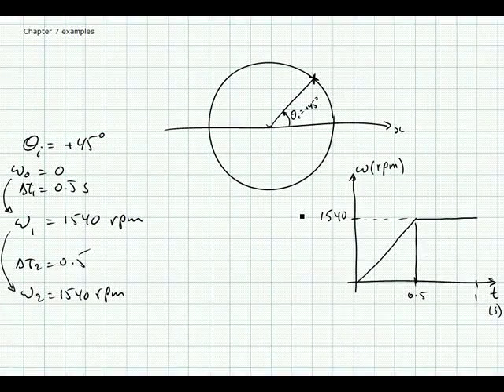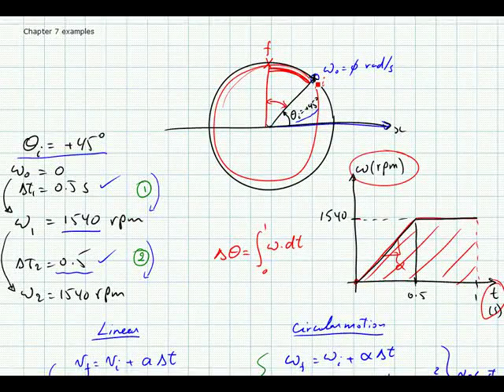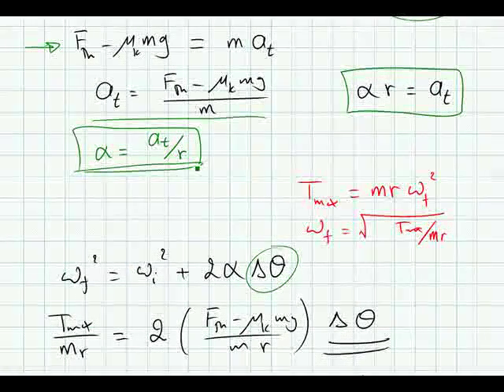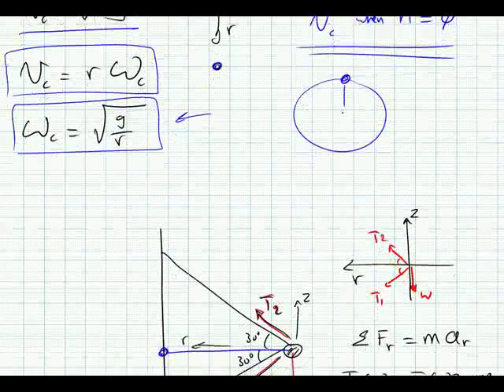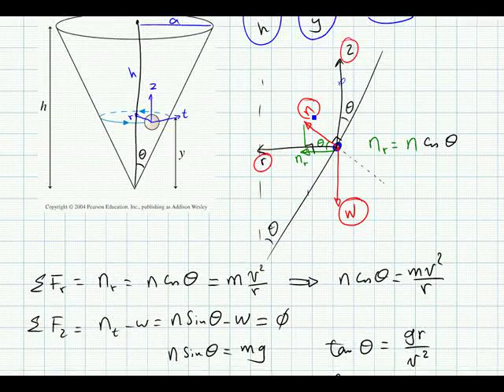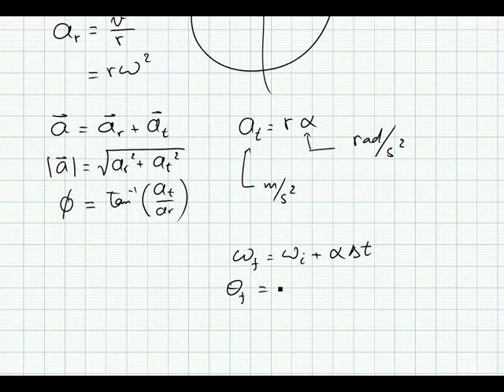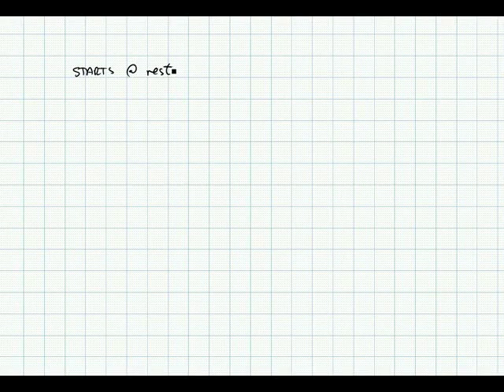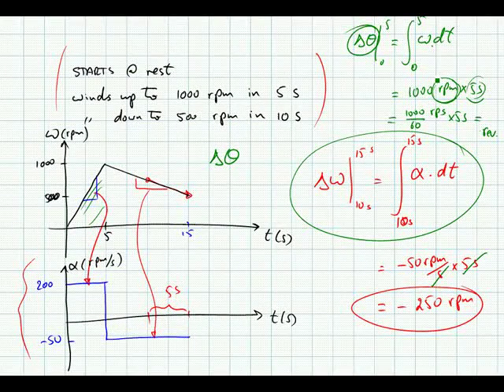Chapter 7 Circular Motion Continued